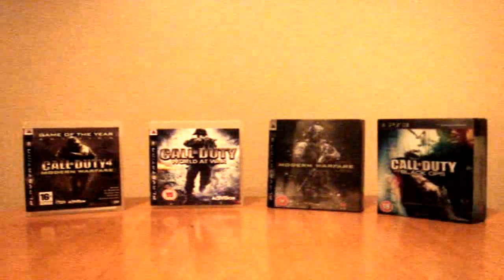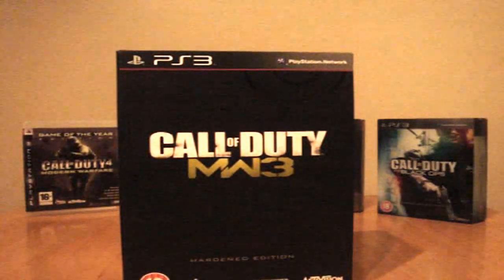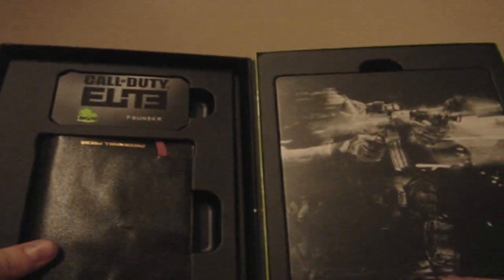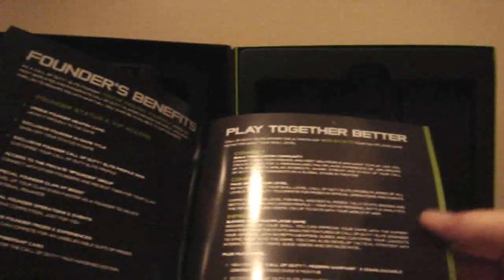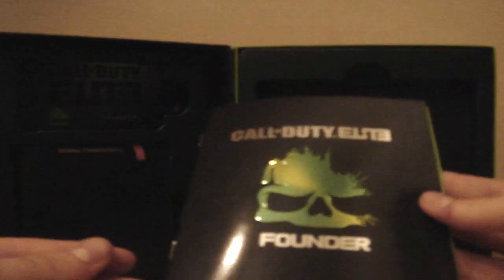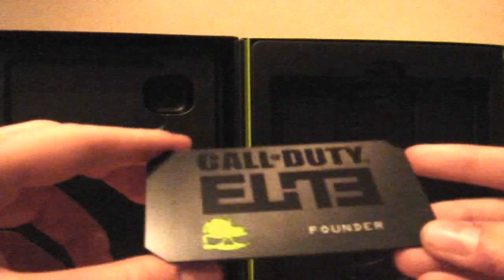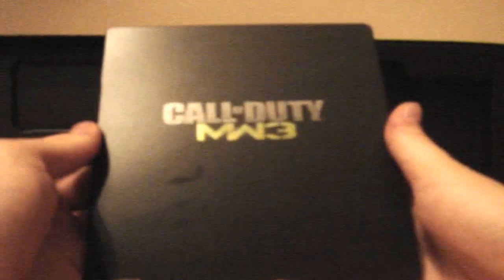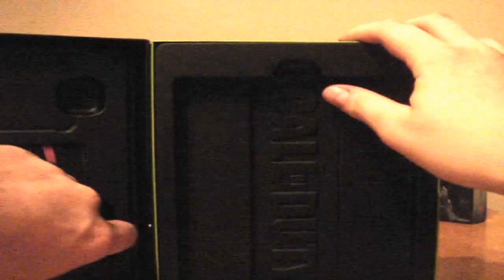Modern Warfare 3 - Hardened Edition PS3 Unboxing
A fresh start to my channel, with me unboxing my MW3 showing its contents and what videos are to come!!